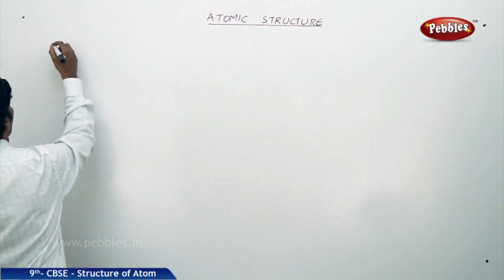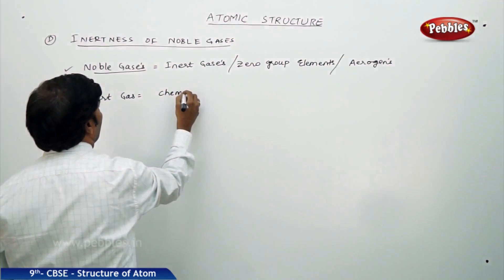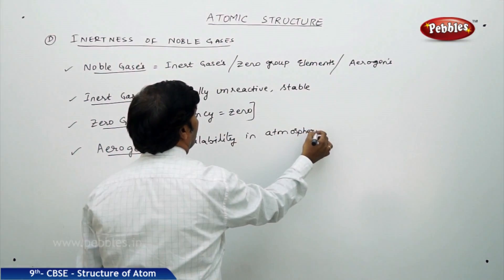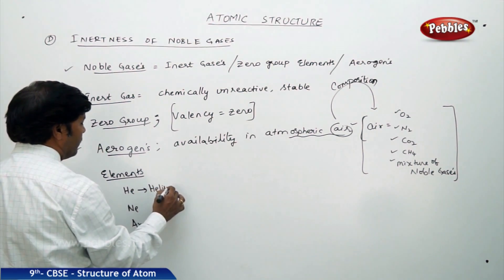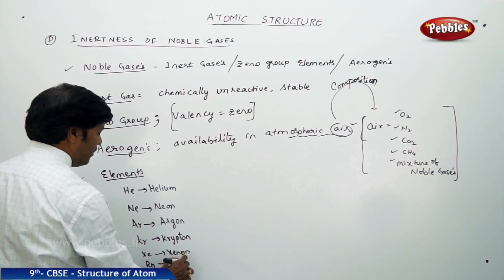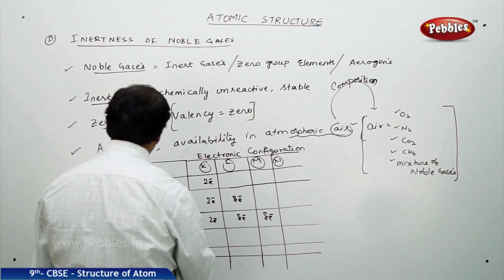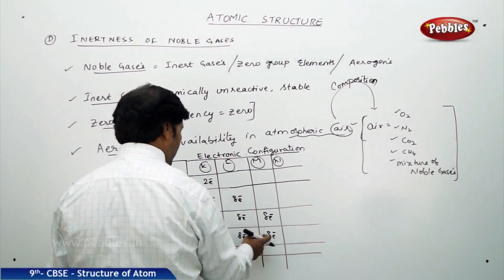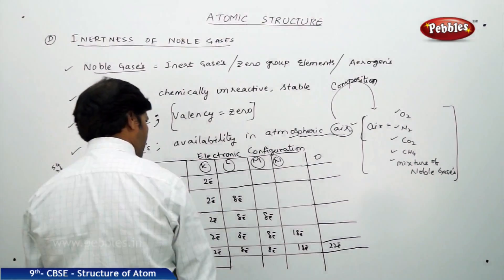Noble Gases : Structure of Atom | Chemistry | Class 9 | CBSE